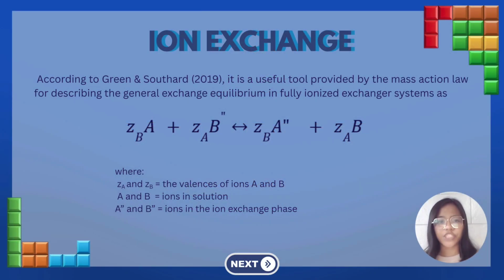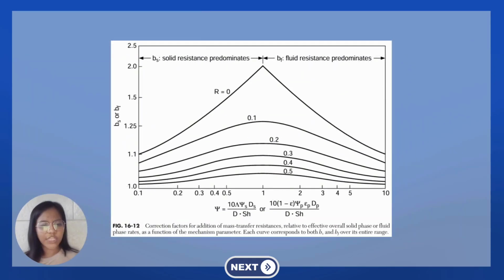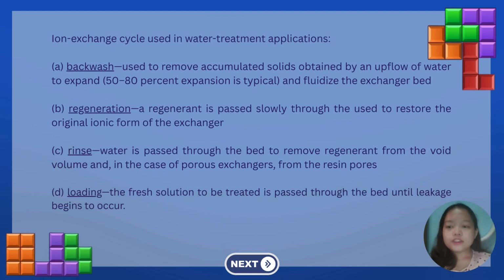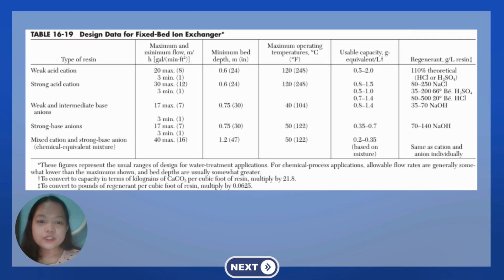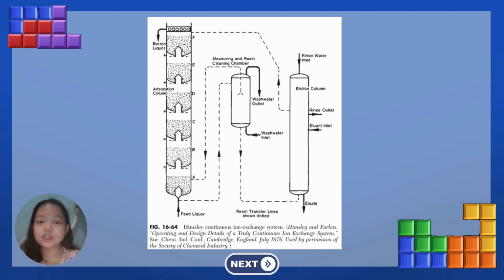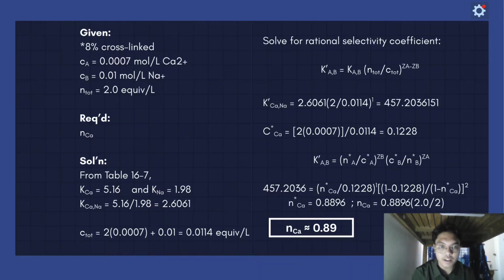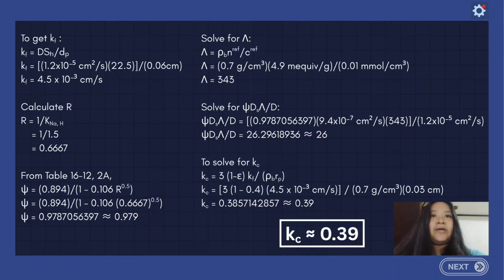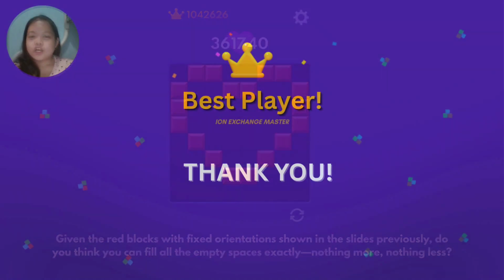ION EXCHANGE MASTER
ChE 154: Ion Exchange
(Dela Cruz, Elazegui, Espedido, Velasco)